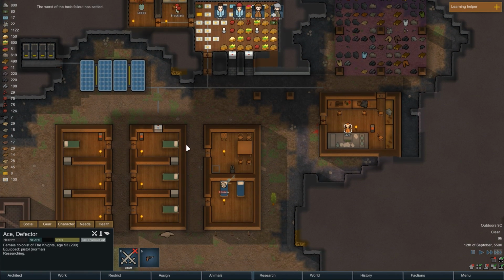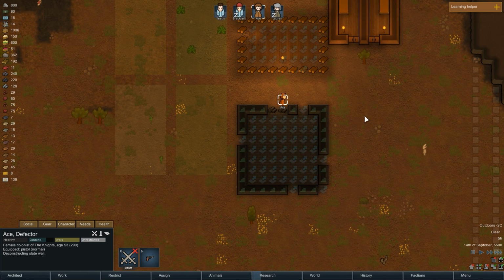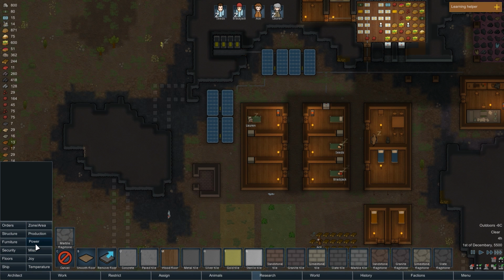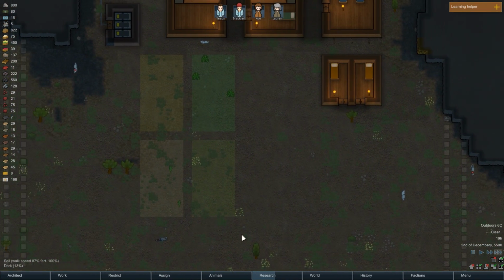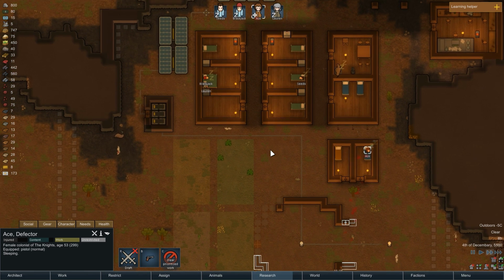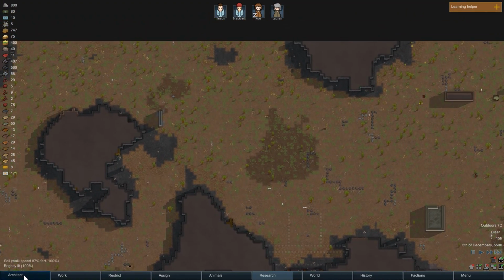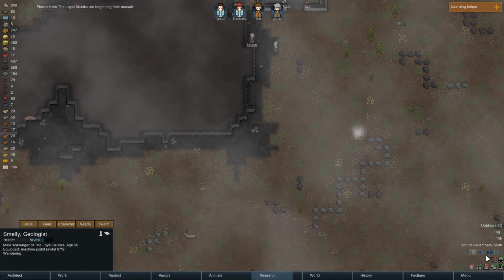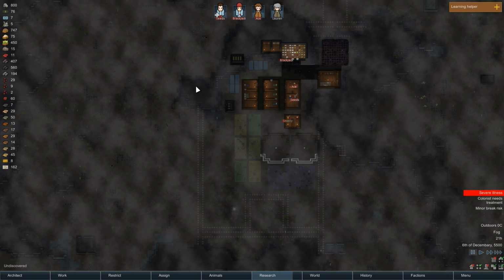Rimworld Alpha 17 - S2 Ep. 6: Molotovs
Let's play Rimworld (Alpha 17)! Rimworld is a colony simulator that blends simulator, tycoon, survival, and city-builder games into an experience with massive amount of depth and challenge.